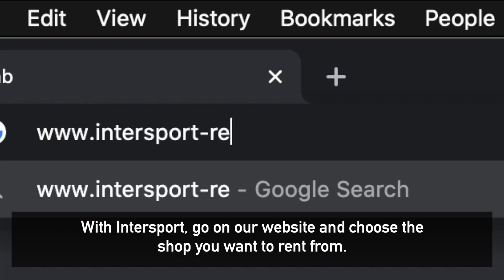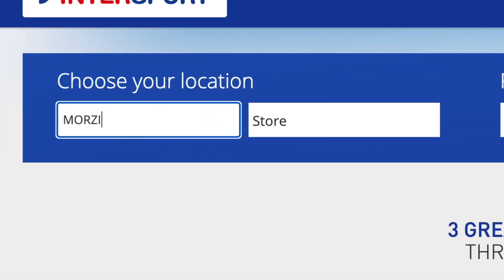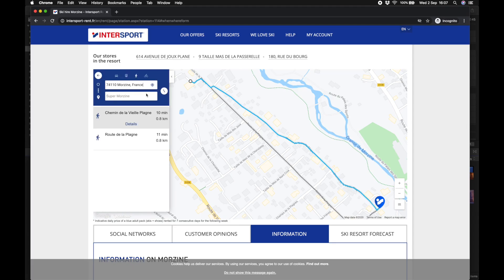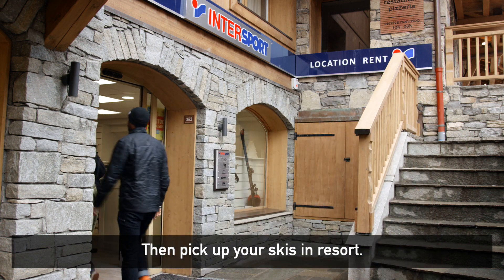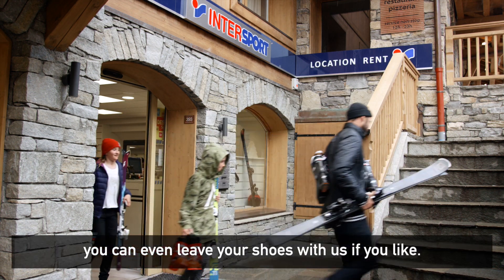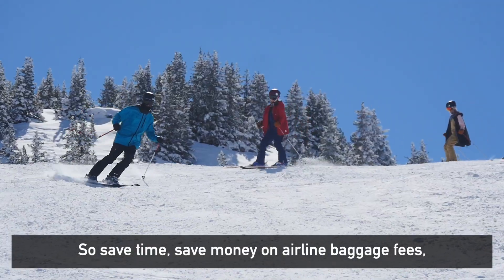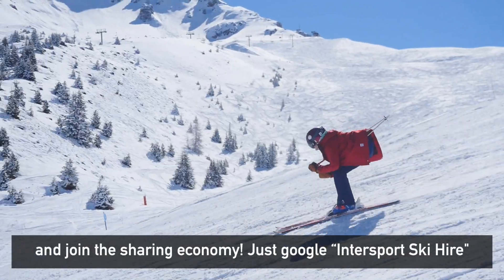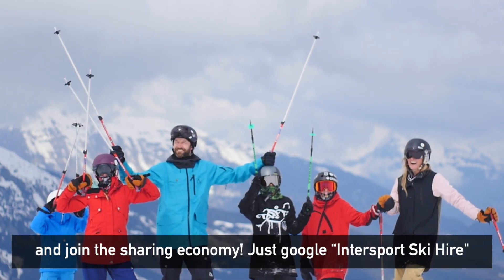How to book ski hire with Intersport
It easy. Just, so easy. You can choose the closest shop to your hotel, you can change your skis, you can try snowboarding for a few days. Heck, we'll even look after your shoes for you. They don't smell do they? ;)